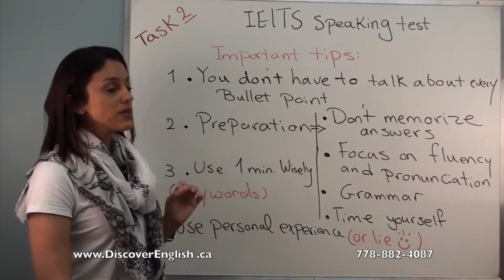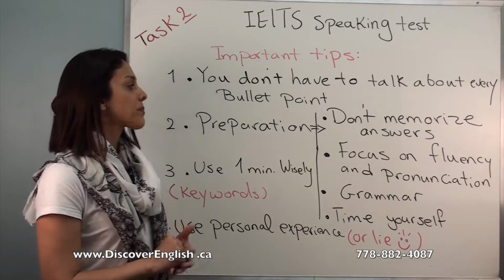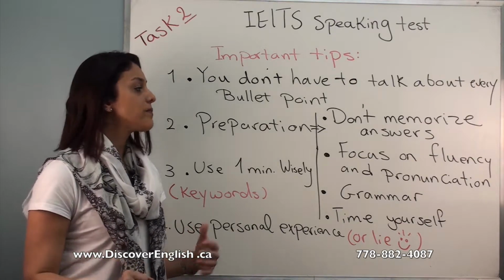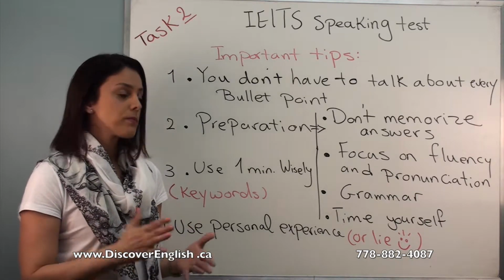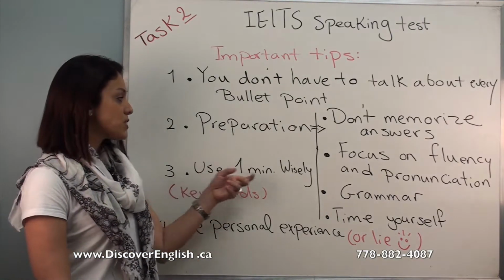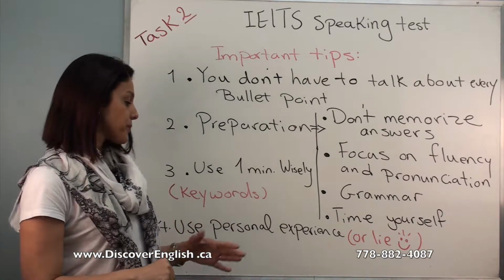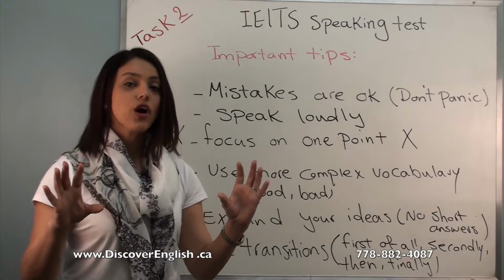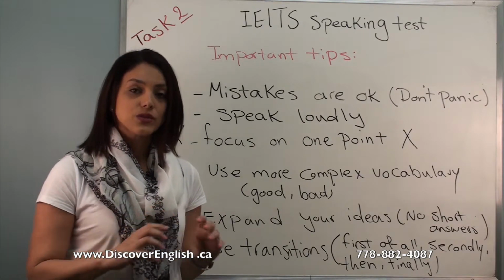IELTS Speaking Task 2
آشنایی با آزمون آیلتس – قسمت دوم
مدرس: خانم یلدا احمدوند، مدیر و مدرس Discover English Academy - کارشناس ارشد زبان شناسی از دانشگاه Leicester انگلیس، یکی از مدیران و عضو هیئت علمی‌ معلمان زبان انگلیسی در بی‌سی (BC TEAL)